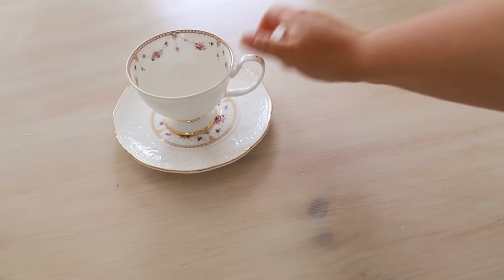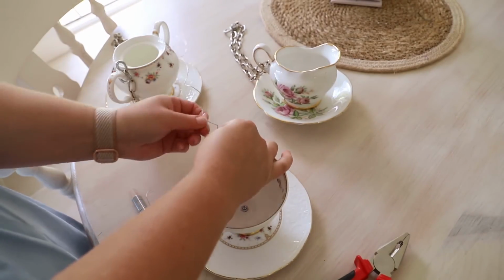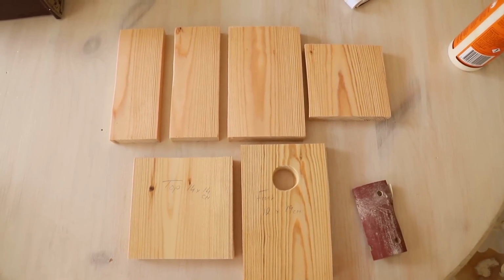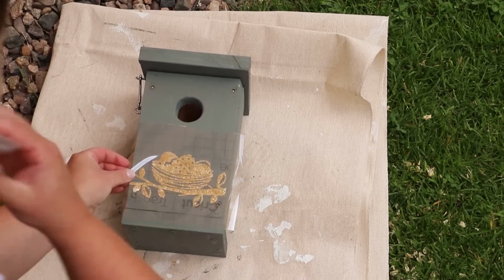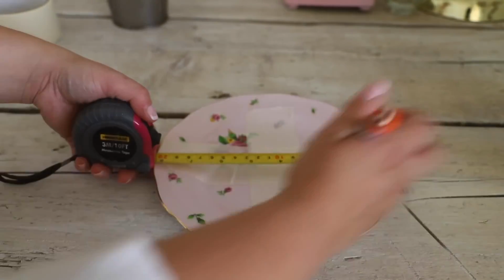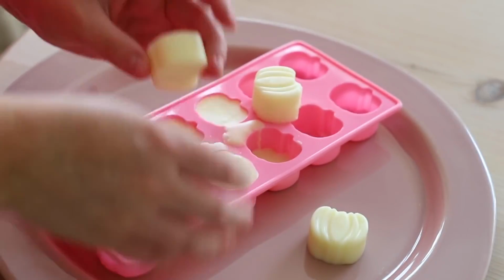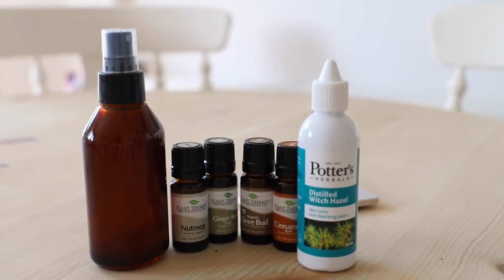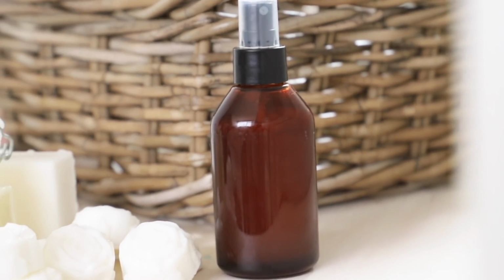Easy DIY gift ideas, craft compilation video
Looking for some easy DIY gift ideas? I have some DIYs in this video that would make nice hand-crafted gifts this Christmas.
Here are more links to some other craft compilation videos:

In this video, I make:
Birdhouse,
Teacup bird feeder,
Teacup candles
Wax melts,
DIY room spray

Wood dimensions for DIY bird nesting box:

Front & back piece 12cm X 19cm
Side pieces, cut two 7cm X 19cm
Bottom piece cut one, 12cm X12 cm
Top piece 14cm x 14cm

* Tile drill bit set
* Drill bit set for bird nest box
* The drill I use